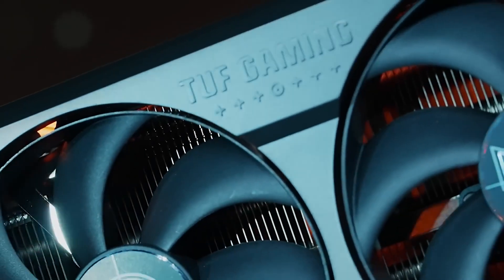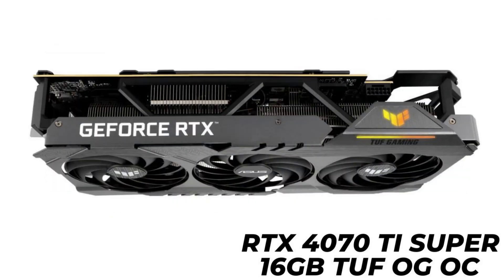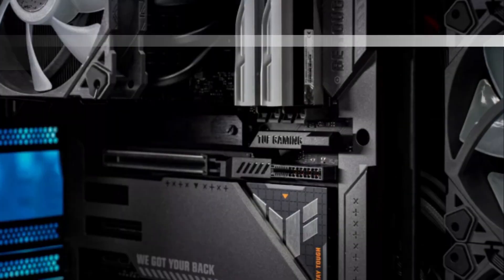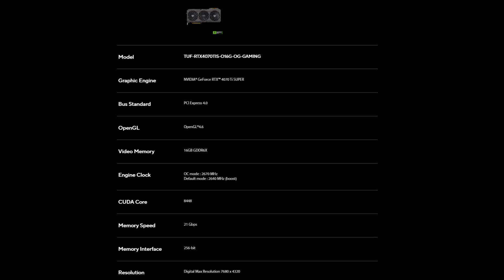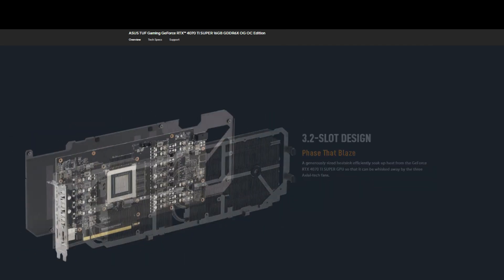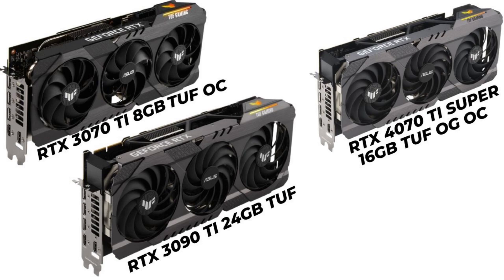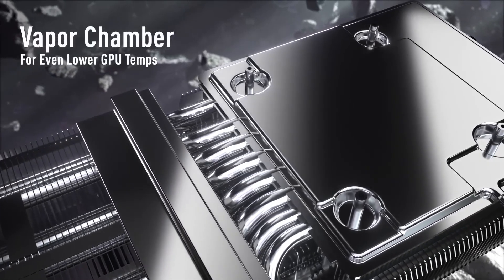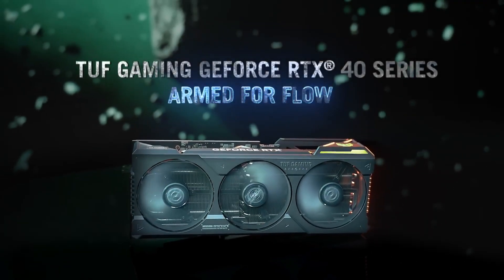ASUS equips GeForce RTX 4070 Ti SUPER TUF OG series with RTX 3090 Ti cooler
In this video, we dive into the latest innovation from ASUS as they equip the GeForce RTX 4070 Ti SUPER TUF OG series with the powerful RTX 3090 Ti cooler. Discover how this combination enhances performance and cooling efficiency, making it a game-changer for tech enthusiasts and gamers alike.